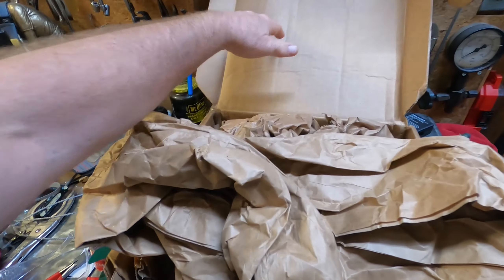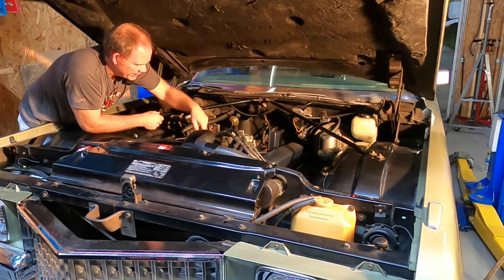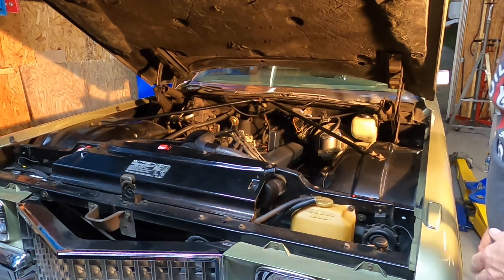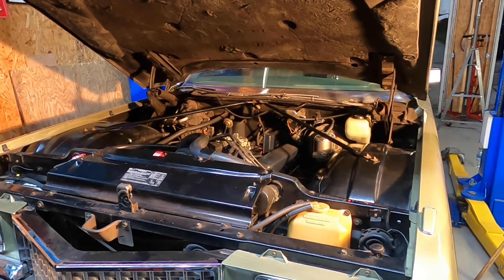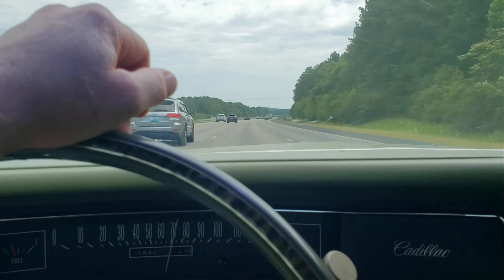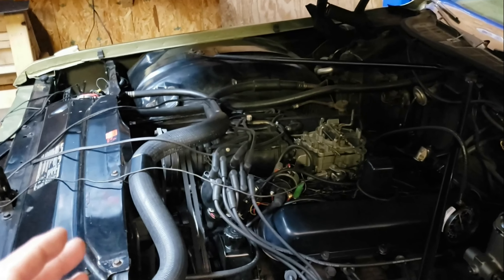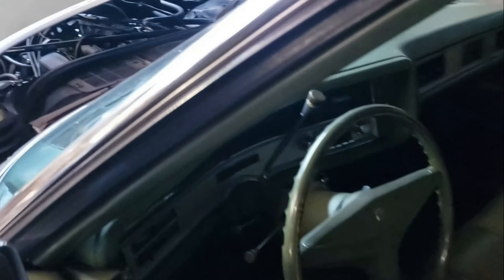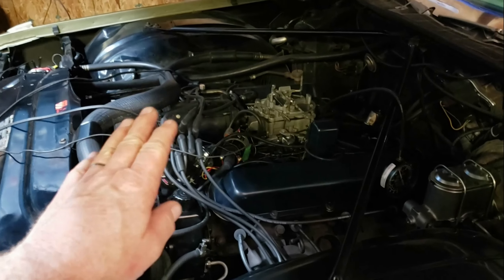71 Cadillac Deville - Quadrajet Restoration - Part 2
In order to hopefully solve the poor idle situation with the Cadillac's 472
I sent the Quadrajet off for restoration. It hasn't gone precisely according to plan.